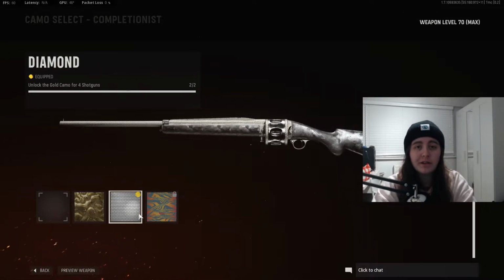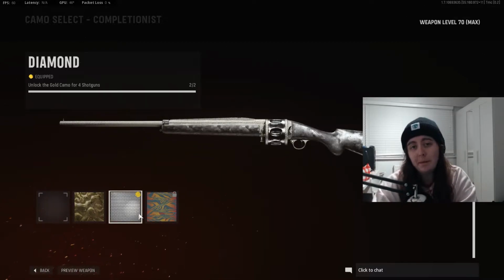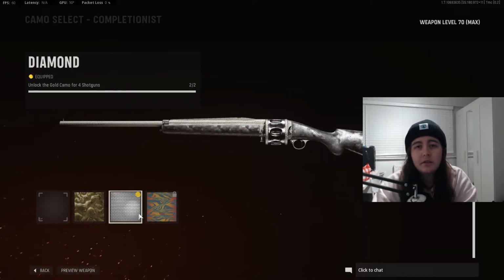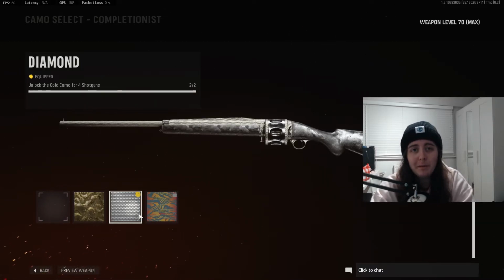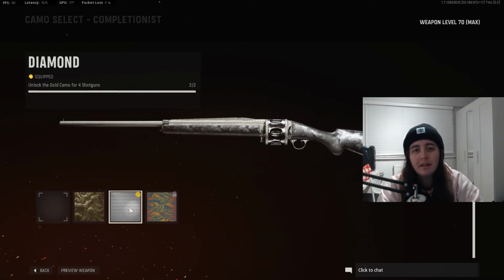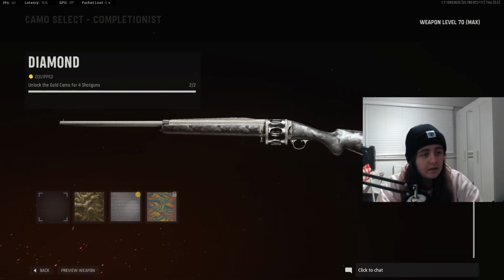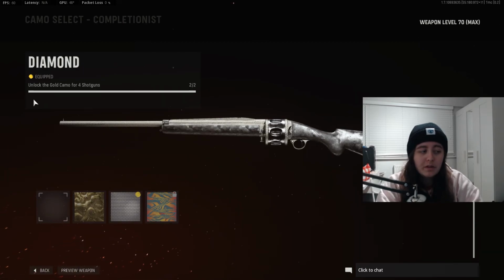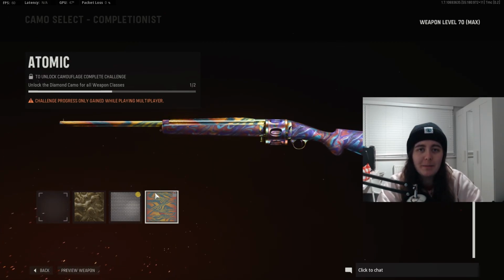How to get DIAMOND SHOTGUNS in Vanguard | General Tips and Order | Atomic Camo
Let's talk all things diamond shotguns in Vanguard today

Channel Members, you're all wonderful, thank you for your incredible support!
Supporters:
Rosie P
TwistyReeling
Josh B

Patrons:
Be the first name here!

Become a channel member to join the names of the incredible supporters in every description, unlock exclusive perks and support me directly :)

About me: I'm a 23 year old British Call of Duty content creator. I've been playing CoD since 2010-ish since my Dad bought me MW2 and introduced me to Hutch's videos on youtube. I've been producing my own content since 2020 and always happy to chat with you guys in the comments, so don't be shy :)